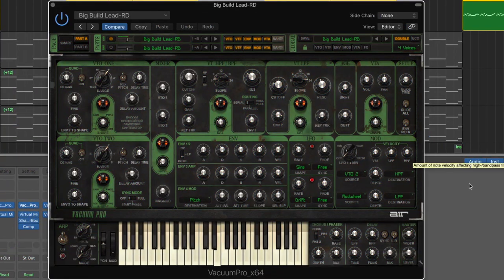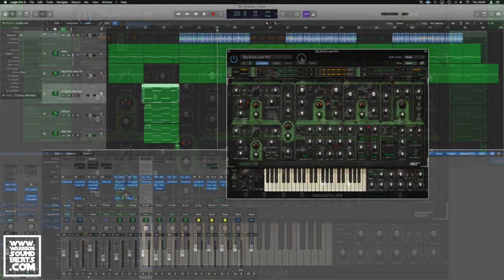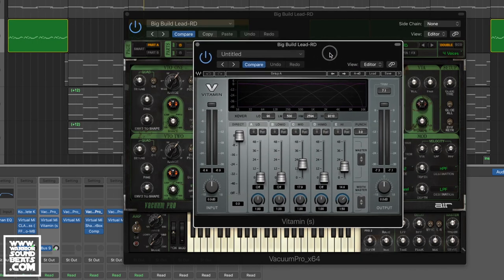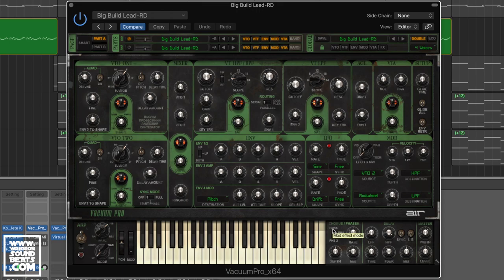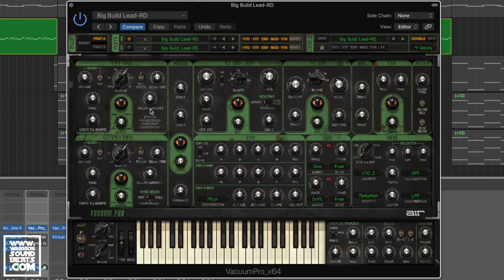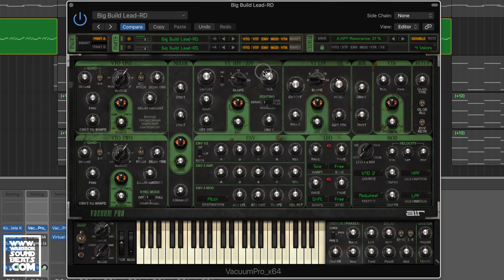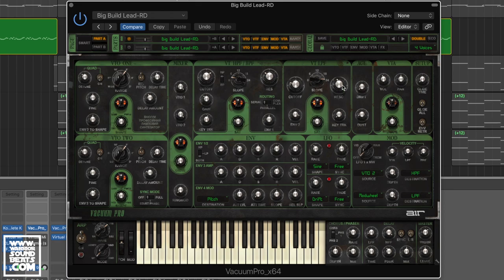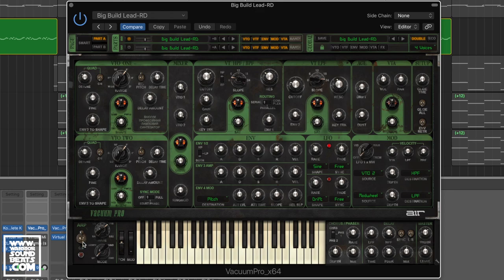Best Cheap Synth Plugins - Making Beats with a £1 Synth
When you can catch this offer its easily one of the best cheapest plugins available.

oin this channel now.

FREE STUFF

In this video we look at Best Cheap Synth Plugin available right now, This is probably the king of offer for cheap vst plugins.